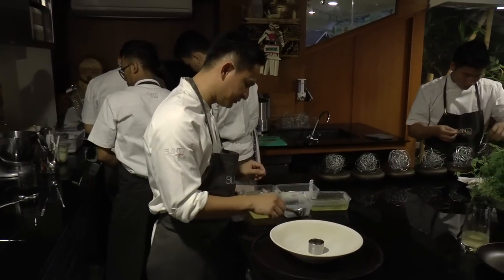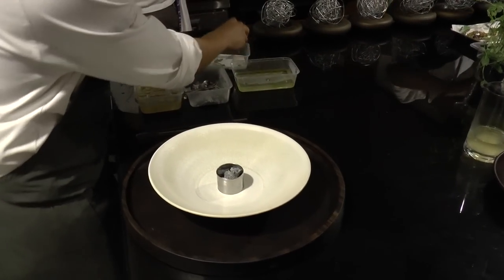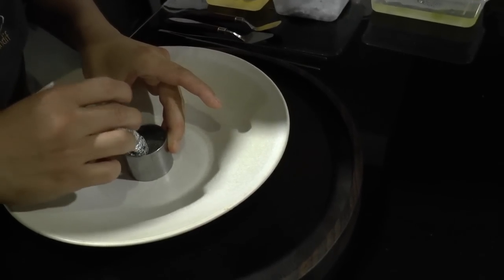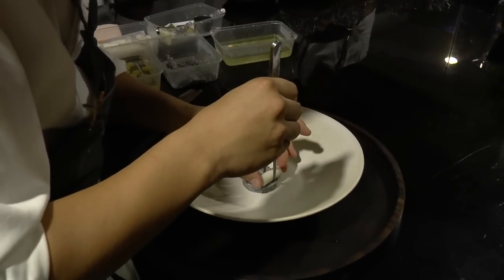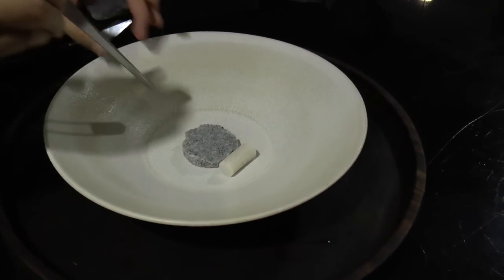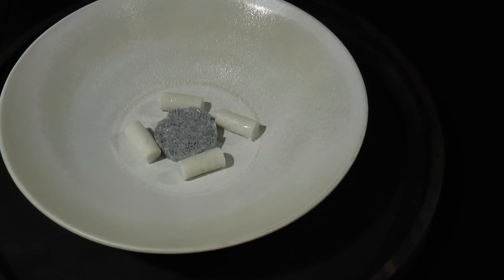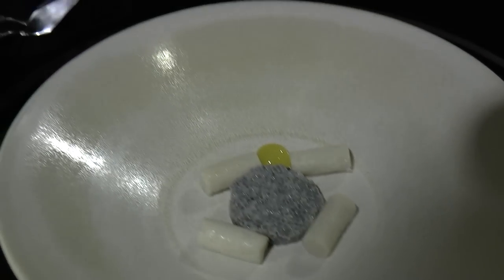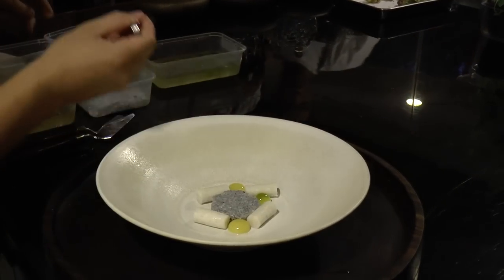Mandif Warokka prepares the dessert 'Cendol' in Ubud, Bali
Chef Patron Mandif Warokka prepares the dessert 'Cendol' at restaurant Blanco Par Mandif in Ubud, Bali, Indonesia.